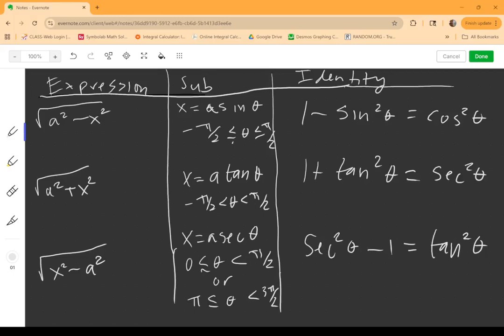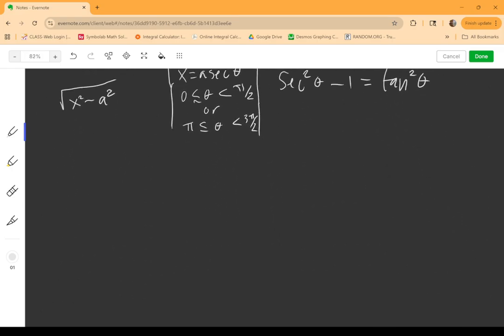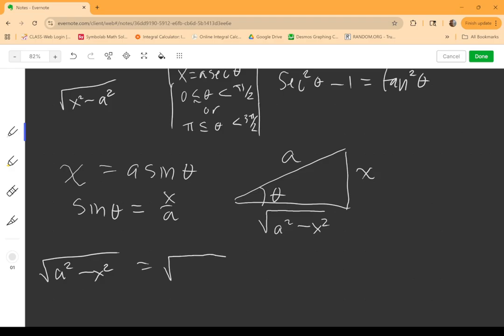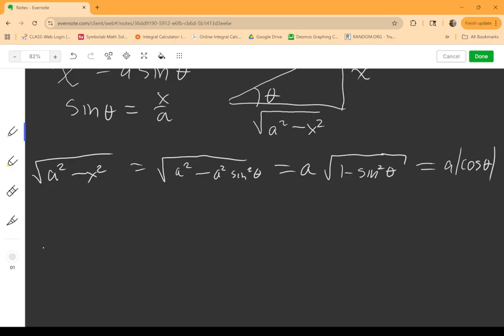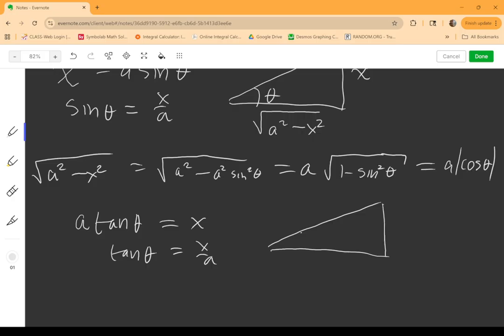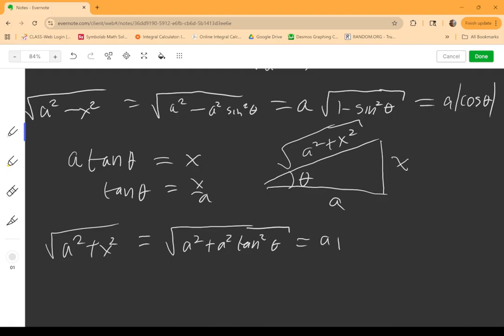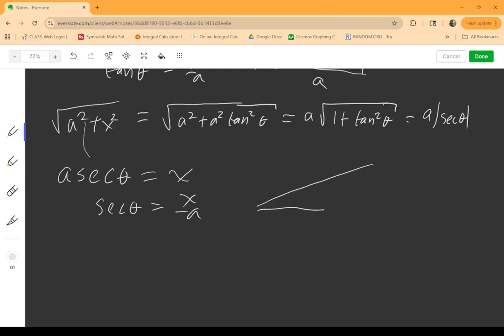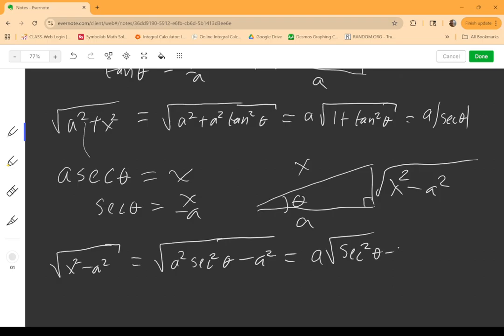MTH 2 Introduction to Trigonometric Substitution